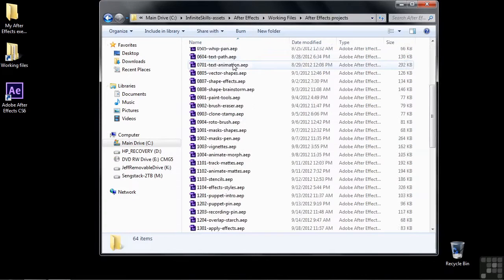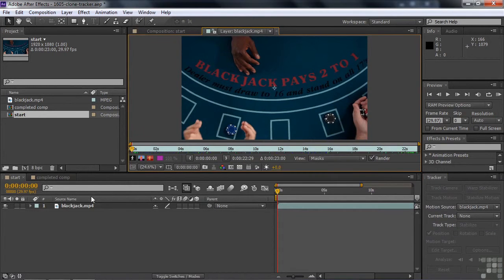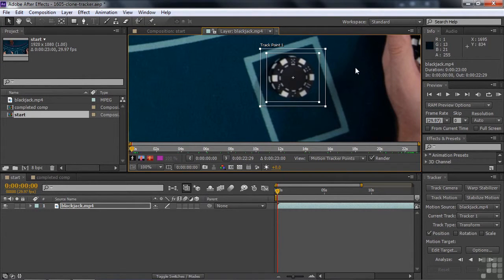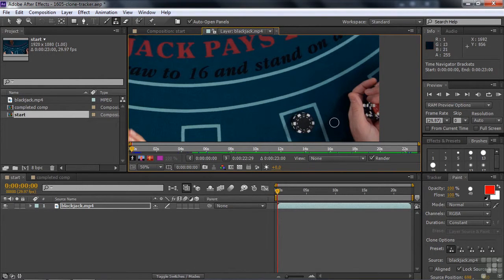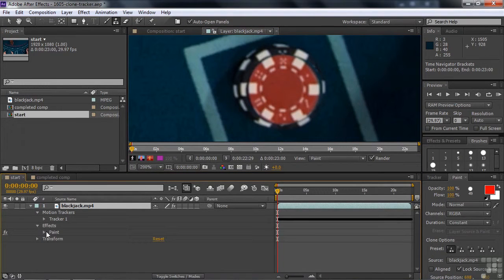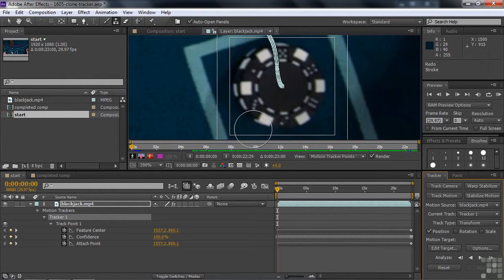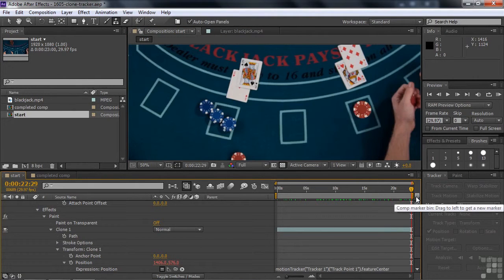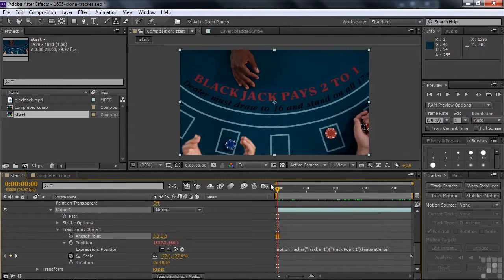Tutorial Adobe After Effect - SECTION 16 16 Tracking Motion And Stabilizing Shaky Footage #5